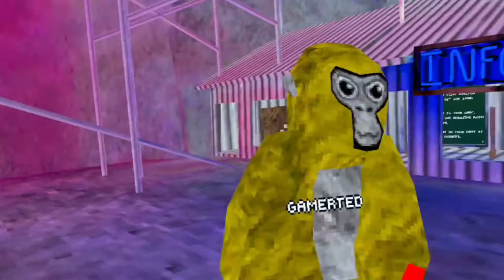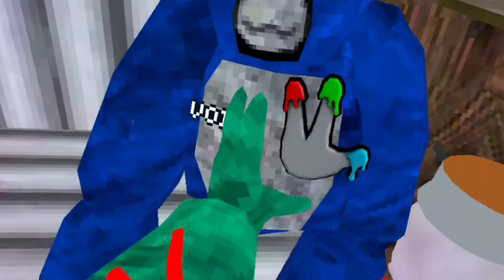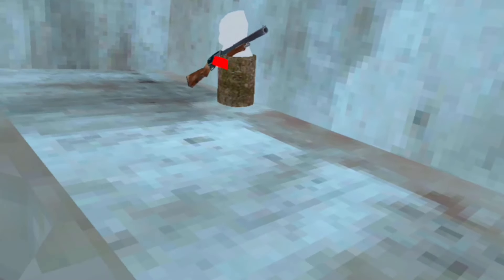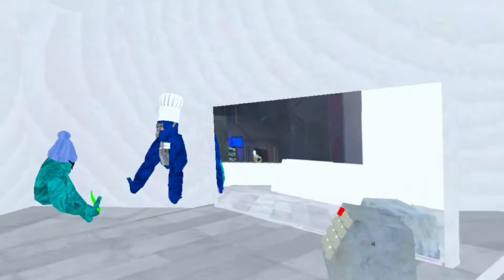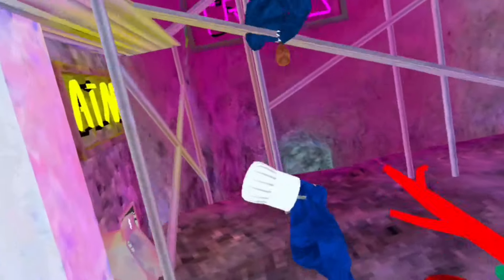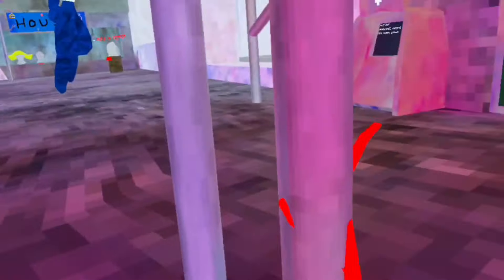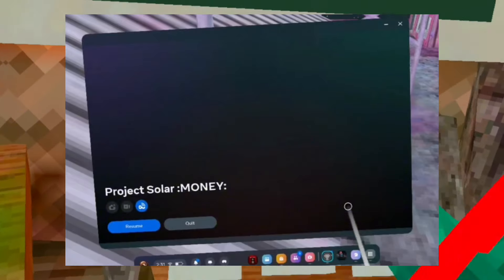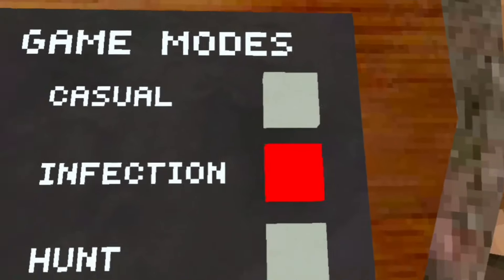📣Gorilla Tag Fan Game with Mods & Fingerpainter‼️